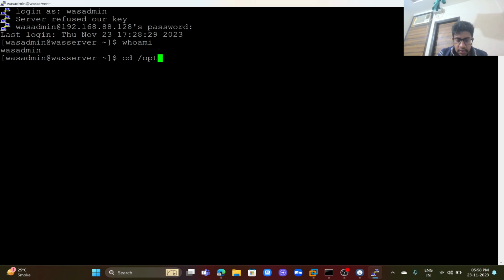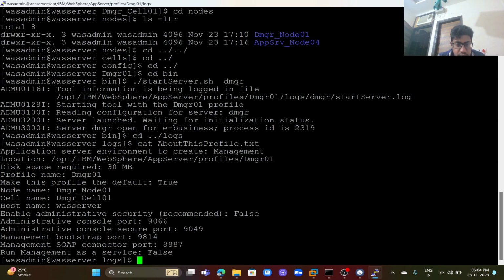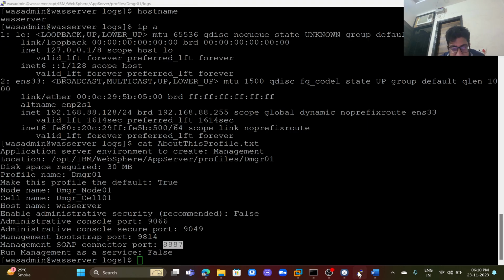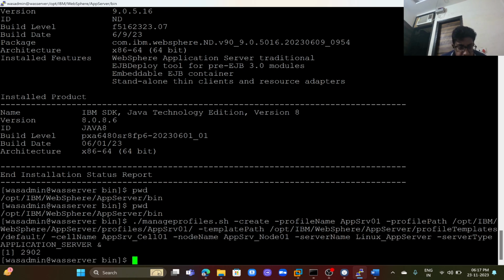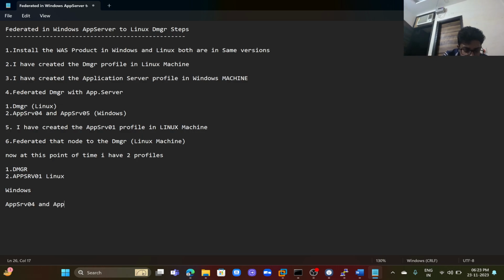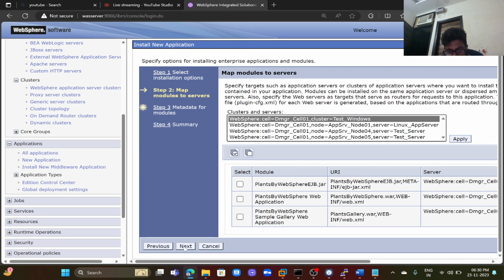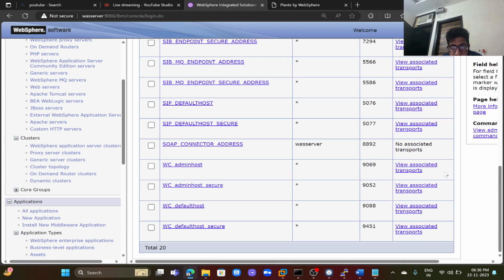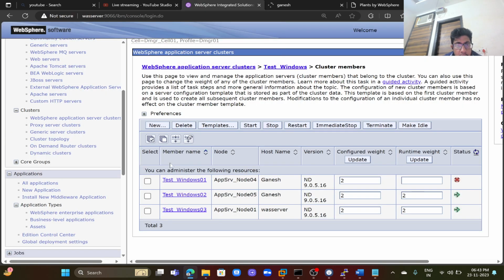Federate Windows AppServer Profile to Linux Dmgr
This video tells about Federate Windows  AppServer Profile to Linux Dmgr